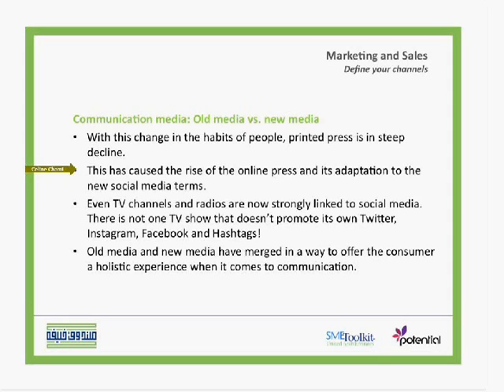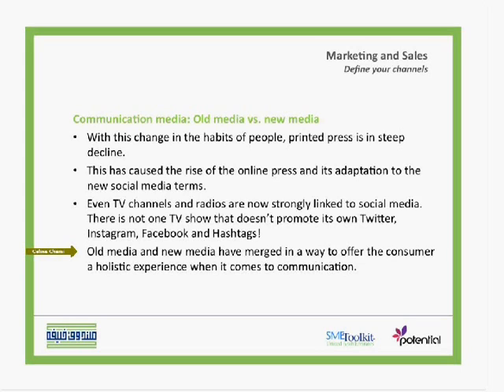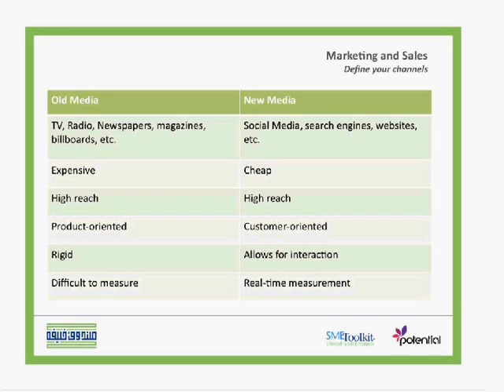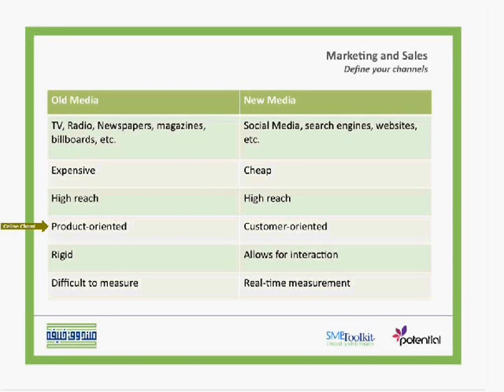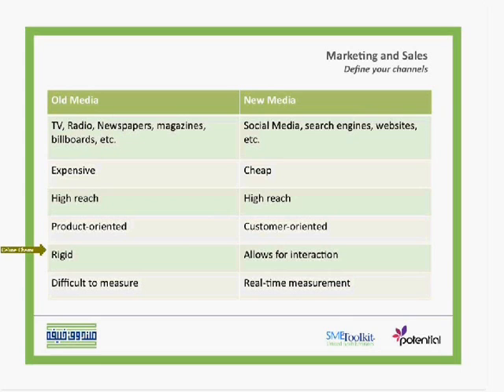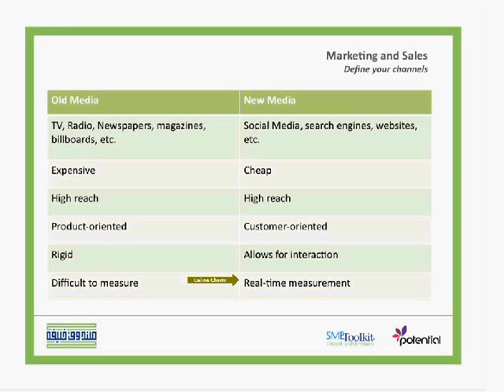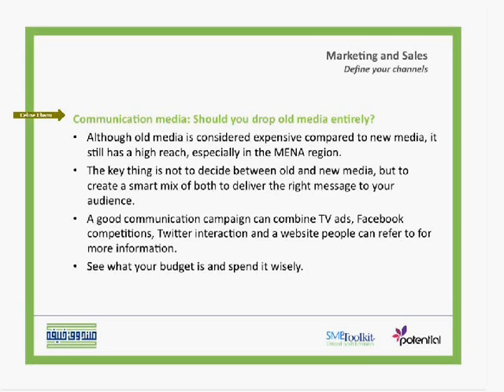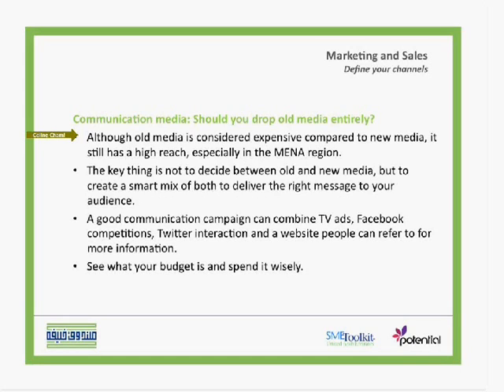Old Media Versus New Media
This video talks about communication media, showing its development and the differences between old and new media.